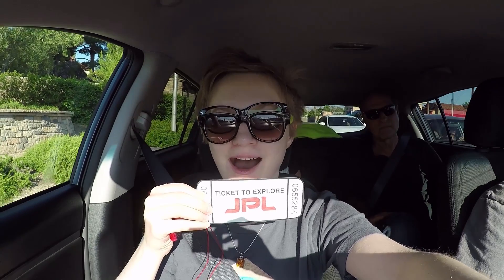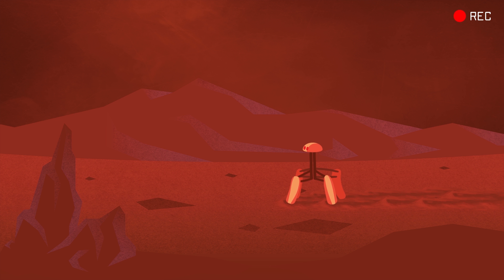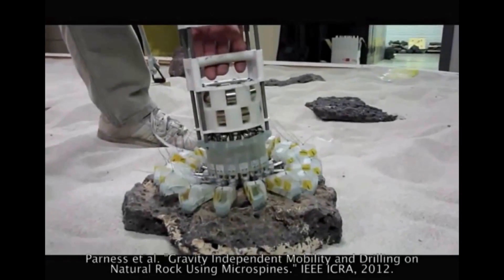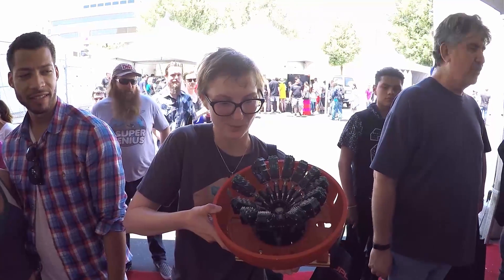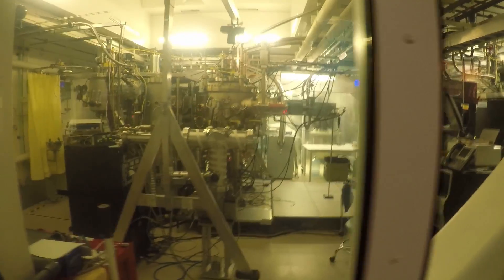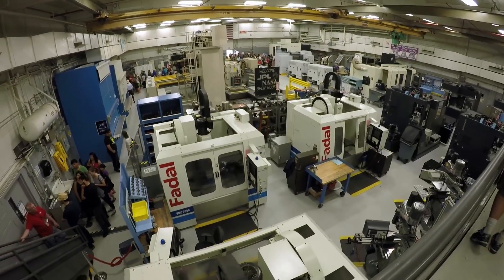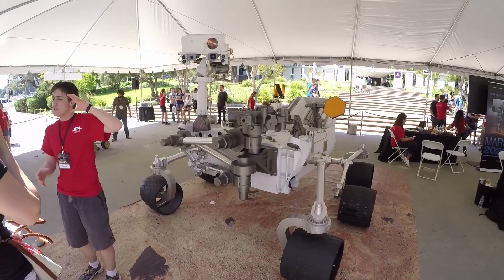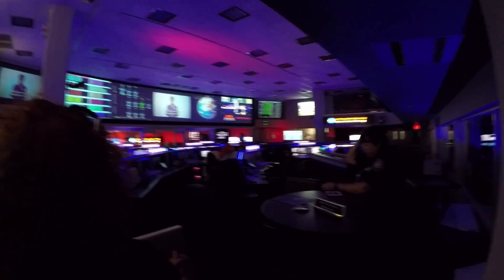Toe Envy : Visiting NASA's Jet Propulsion Laboratory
This weekend I got to visit NASA's Jet Propulsion Laboratory in Pasadena for their open house event! It was pretty awesome... I even got to see the probe which inspired Noodle's toes! =F

If you didn't know... Noodle dreams of growing up to become a space bound robot, the likes of which would scamper around in the dust of Mars to taste all of the rocks there are to be tasted.

He was with me in spirit as I gazed upon all the wonderful machines.